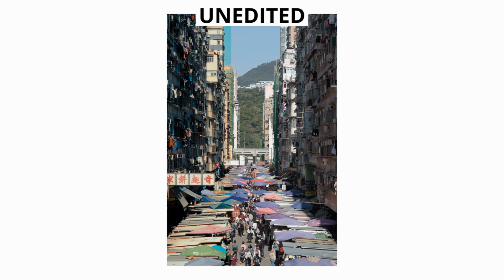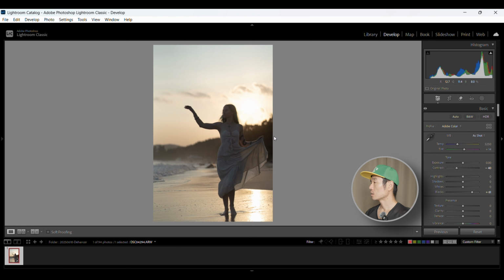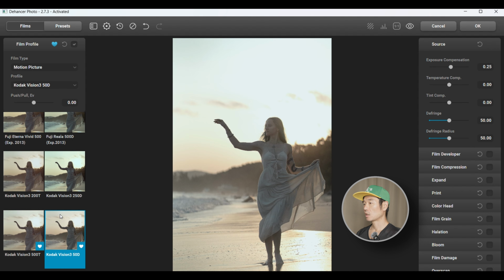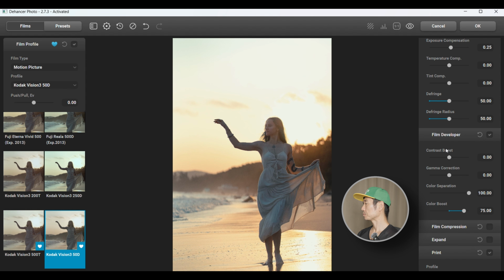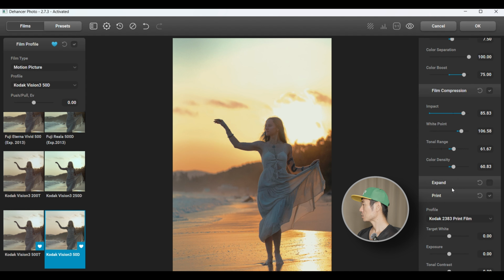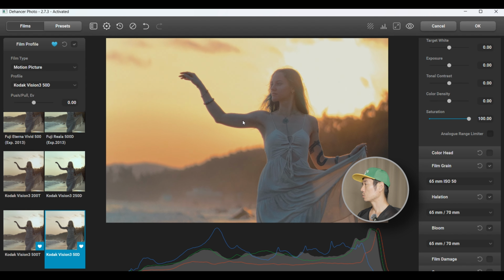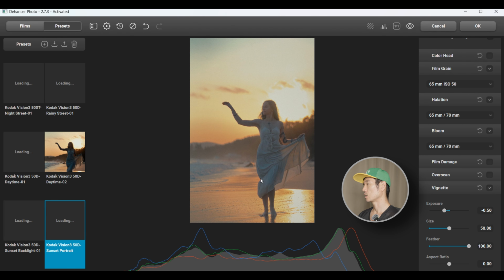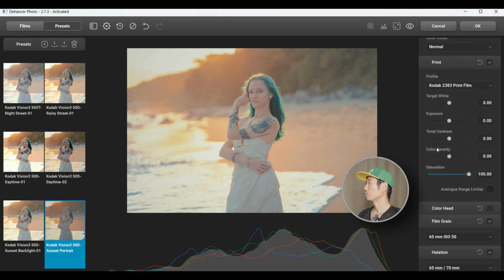Transforming Portraits with Dehancer in Lightroom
Transform Your Portraits with Cinematic Film Looks Using Dehancer in Lightroom!

Want to add that cinematic, vintage touch to your portrait photos? In this tutorial, I’ll demonstrate how to elevate your portrait editing in Lightroom with Dehancer — turning ordinary shots into professional, film-inspired masterpieces.

In this video, you’ll learn:
- How to apply film grain and texture for depth
- Creating soft halation and glow effects around the subject
- Color grading techniques to enhance mood and skin tones
- Fine-tuning contrast and saturation for a polished look
- Saving your custom styles for quick edits

Why Dehancer?
Dehancer is a powerful film emulation plugin designed to make your digital portraits look like they were shot on real film — with minimal effort and maximum cinematic impact.

Timestamp Guide:
0:00 - Intro & Agenda
1:06 - Editing
9:24 - Before and After